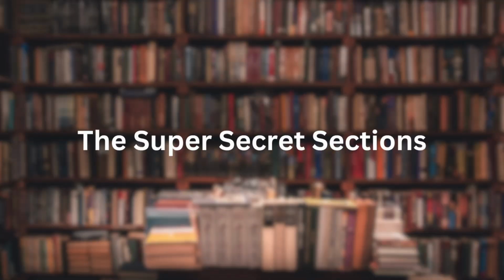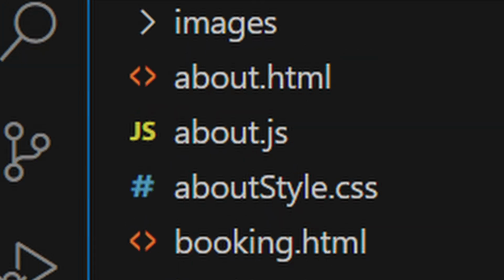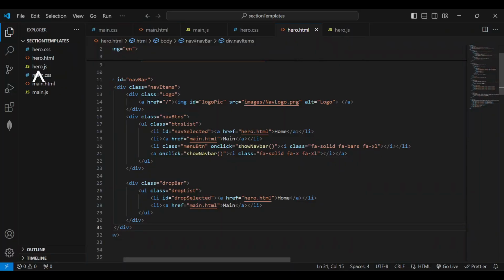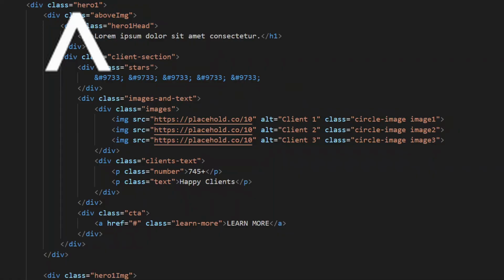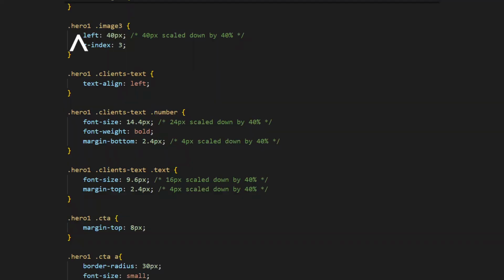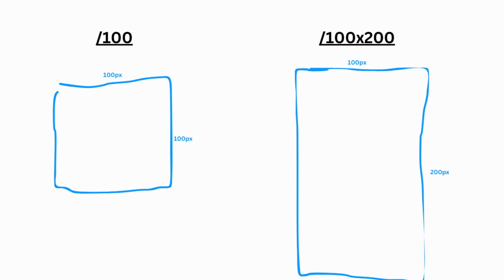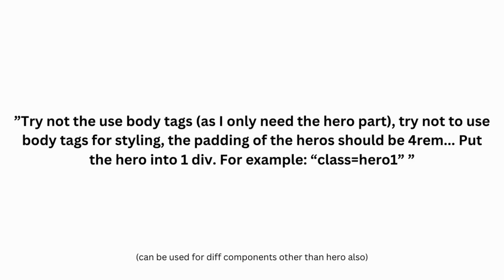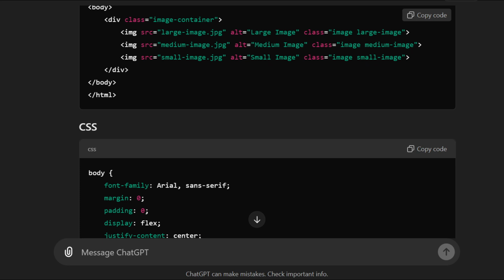My SECRET to code websites FASTER.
This is how I code websites quicker!!

Timestamps:
0:00 Intro
0:09 How to code SLOWLYYY
0:40 The Secrettt...
1:02 How to set it up
1:37 What to code inside the filessss...
4:19 So ya!